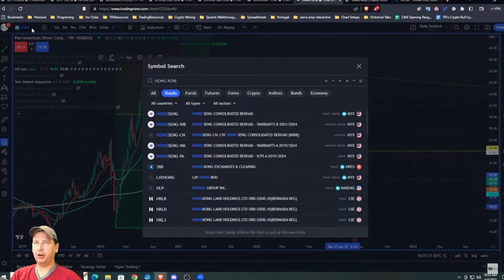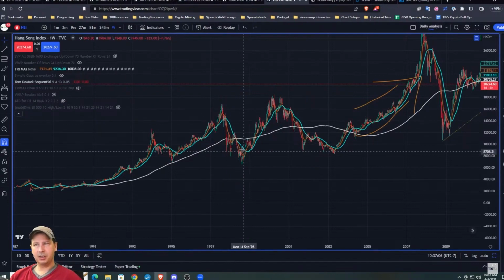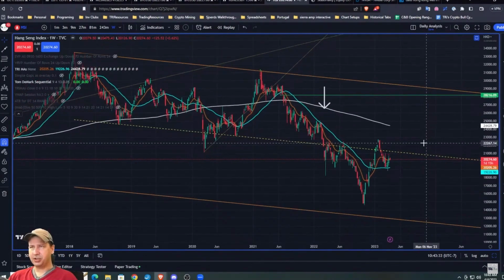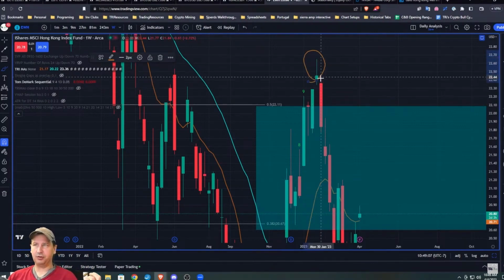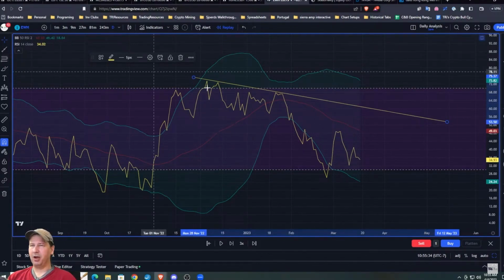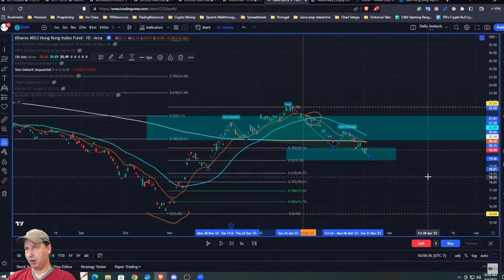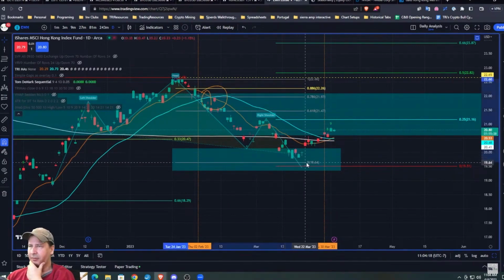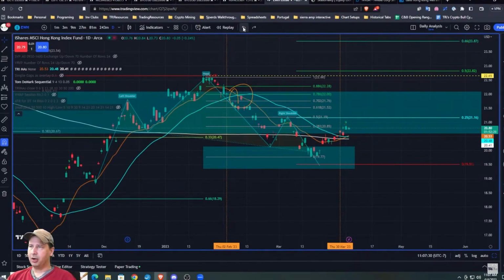Shocking History Revealed From This Market's Thorough Analysis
Welcome to another TRI Clip teaching you some simple day trading strategies used by pro traders. Leave a comment on the video and if you’d like to learn how to effectively build and run a profitable small trading business, come and Join TRI!

🕘 Chapters:

00:00 - $HSI Trend Analysis
01:13 - Historic Events
07:42 - $EWH Weekly Analysis
12:40 - $EWH Daily Analysis
13:47 - RSI Deep Dive
15:22 - Location Analysis
17:06 - Divergence Check
17:43 - Potential Bullish Setup